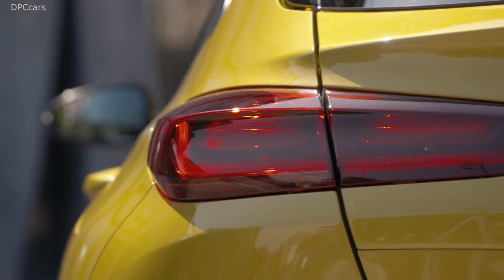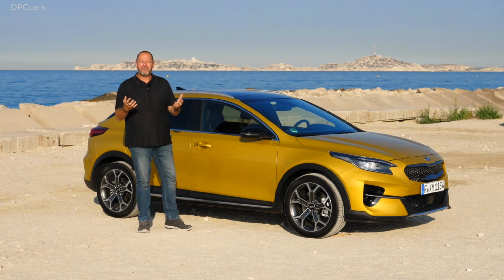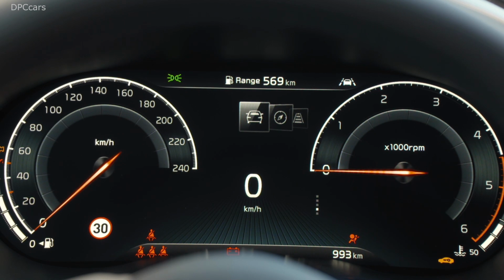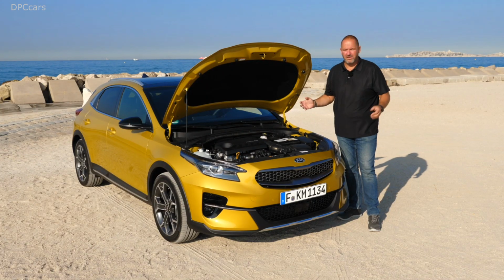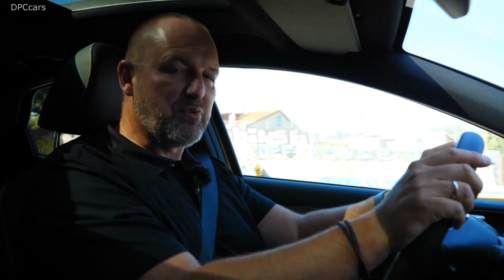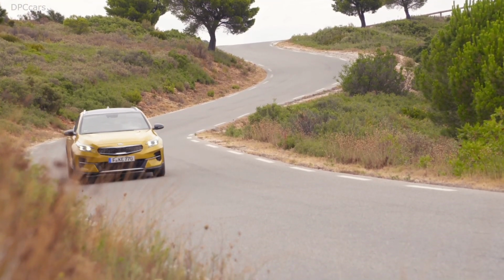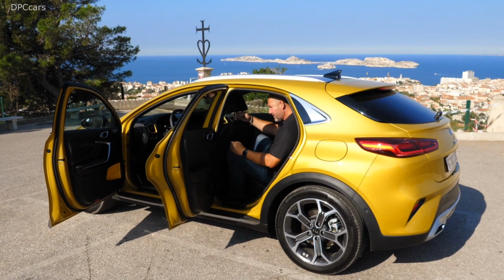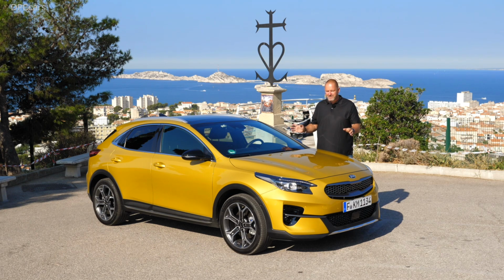2020 Kia XCeed 1.4 T-GDI 7 DCT Review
The KIA XCeed completes the Kia Ceed family, but is a completely new car. The compact crossover offers a good basic equipment and many optional features that are often found only in higher vehicle classes.

Technical Details of the 2020 Kia XCeed 1.4 T-GDI 7 DCT Test Car:
Car: Kia XCeed 1.4 T-GDI 7 DCT
Colour: Quantum Yellow
Engine: 1.4 Litre 4 Zylinder
Displacement: n.n.
Max. Power: 103 kW (140 PS)
Max. Torque: 242 Nm
V-Max: 200 km/h
0-100 km /h: 9.5 s